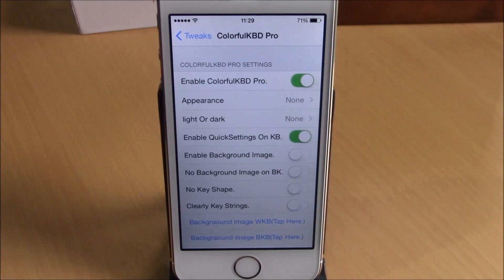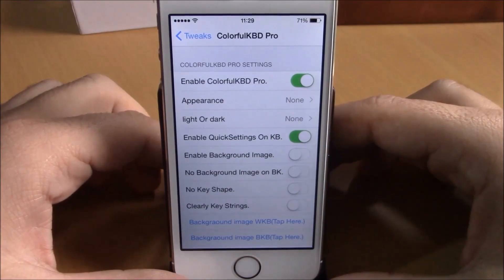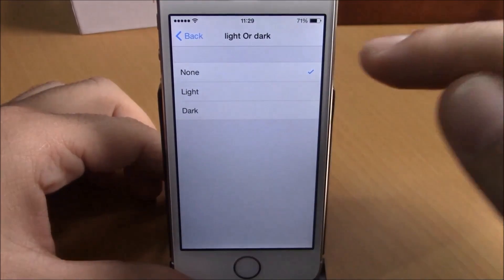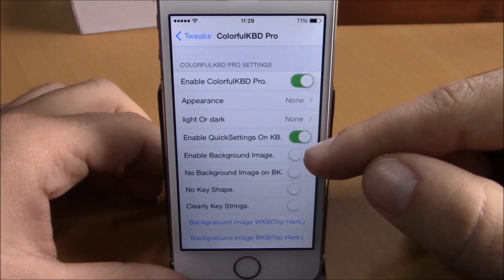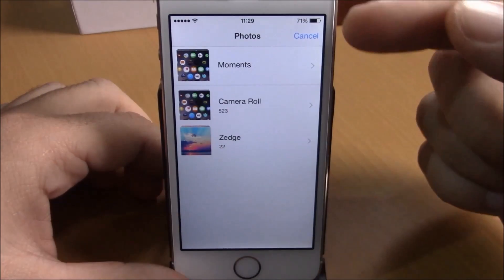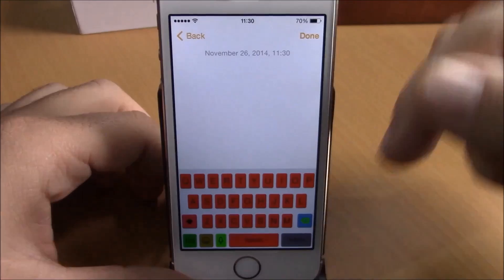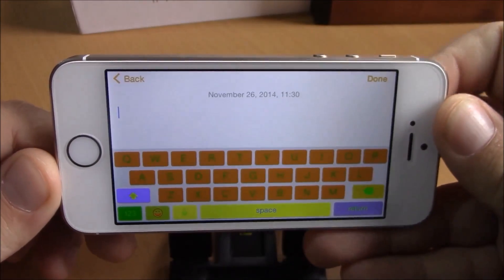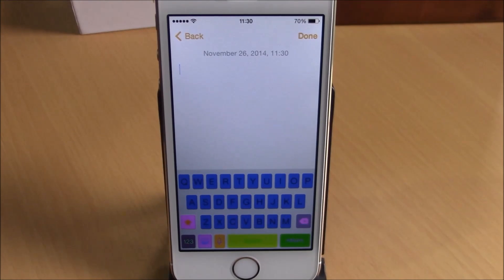ColorfulKBD Pro - iOS 8 Jailbreak Cydia Tweak